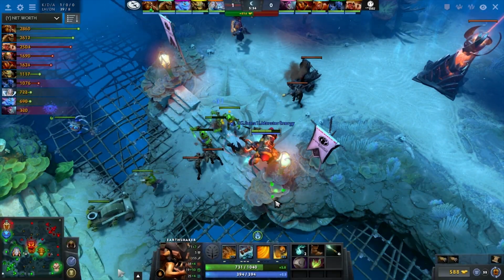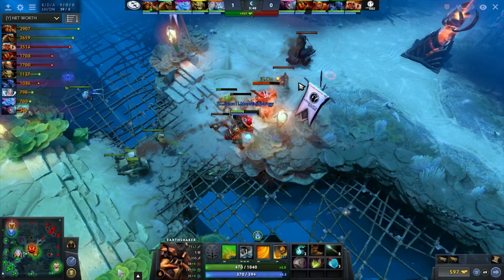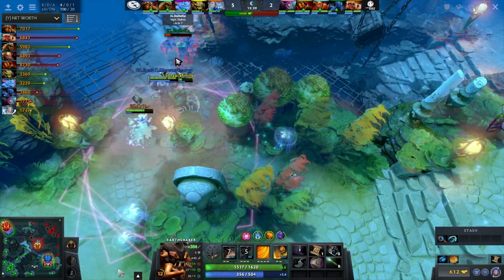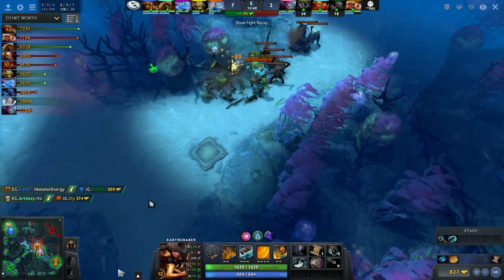How to counter Ember with Earthshaker with EG.Sumail [EPICENTER]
✩ I'm going to TI7 ! Want to help me ?
✩ Feeling lost in Patch 7.06? Watch guides from Chessie, Slahser, Fogged and myself on Pvgna!